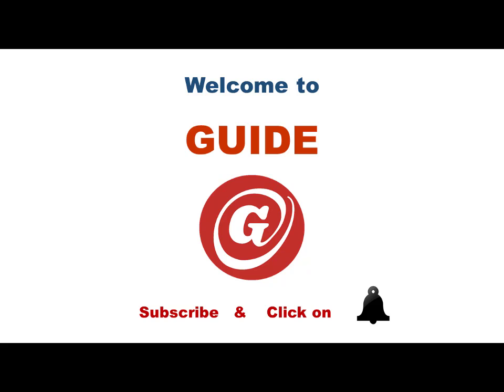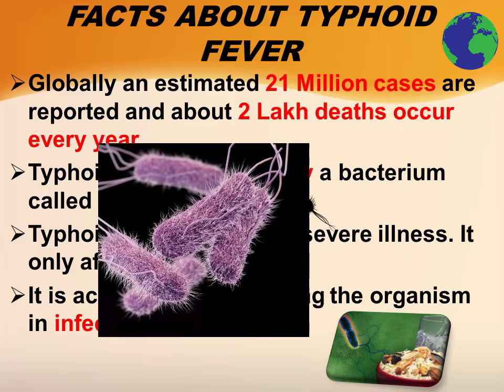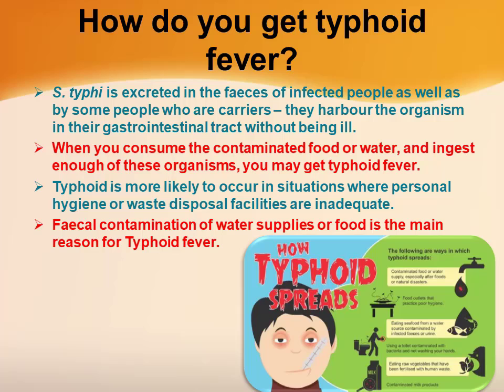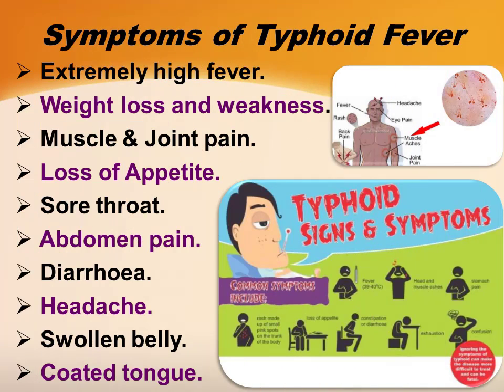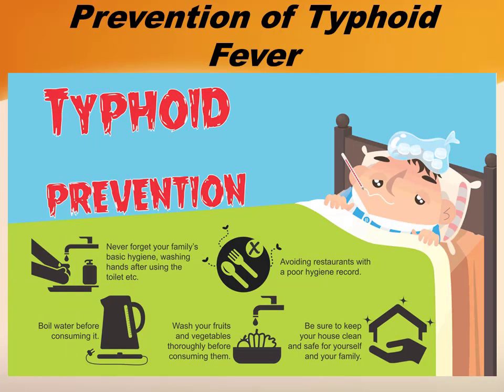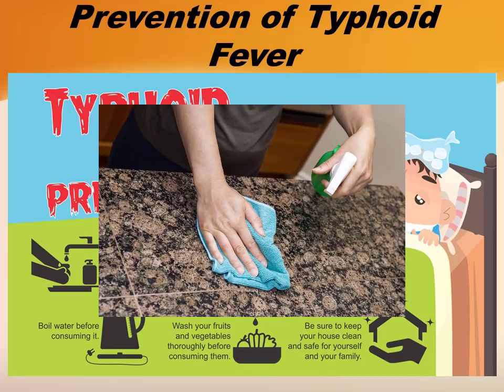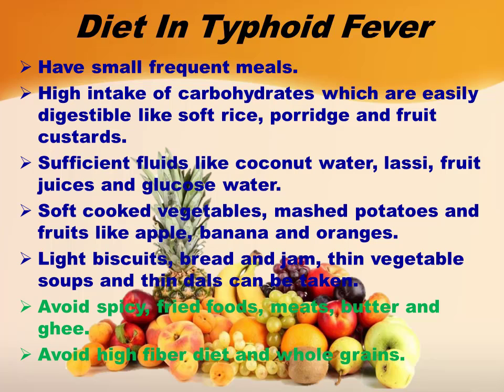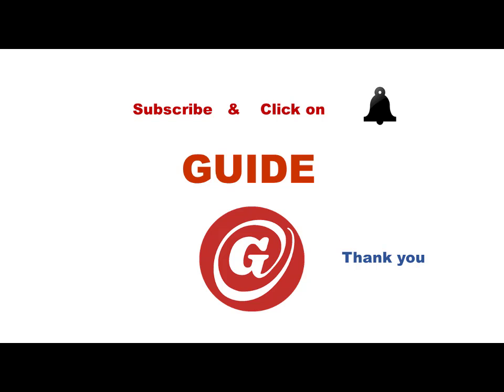Typhoid Fever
In this video  we are going to share some of the facts, causes, prevention and diet to be taken when suffering with Typhoid fever.
Typhoid fever is an acute illness caused by a bacterium called Salmonella typhi.
when the organism is ingested by food or water we get infected, faecal contamination of water and food is the main reason for Typhoid fever.